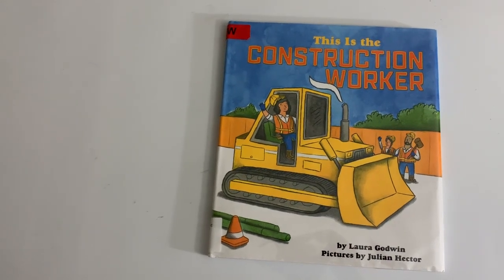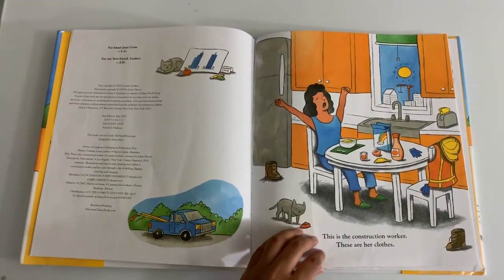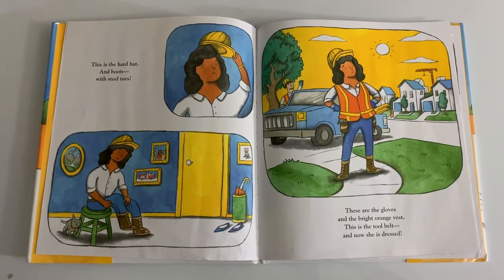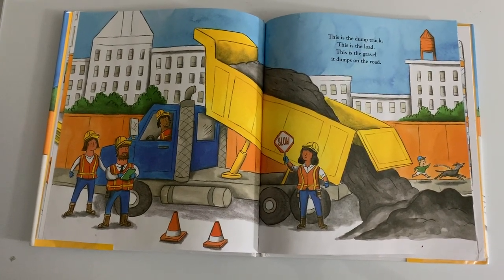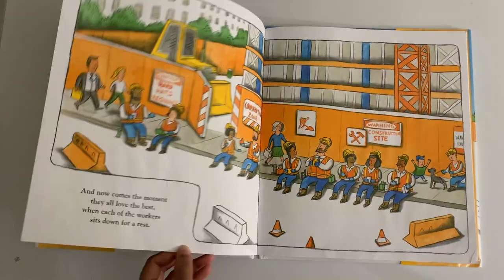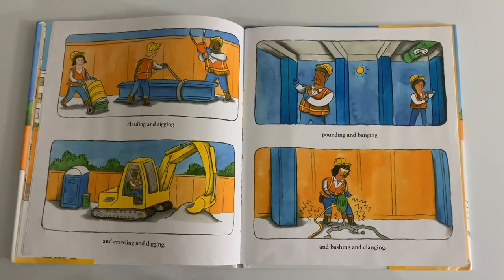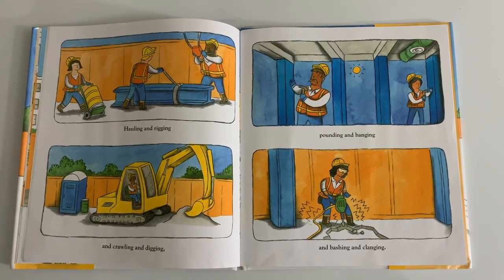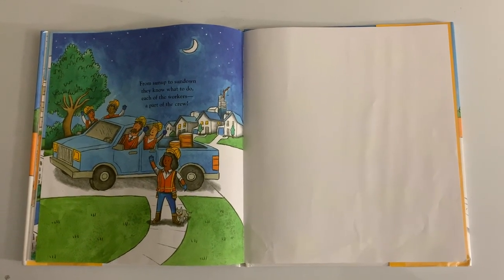The Construction Worker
Book Name
Story by :
Laura Godwin

A wonderful book for children about the daily life of a construction worker. This is perfect for toddlers who love vehicles and construction sites. Well written, easy to reach, nice rhyme and beautiful pictures.